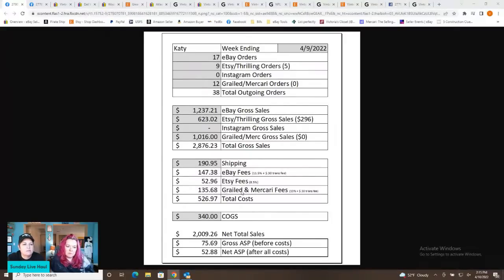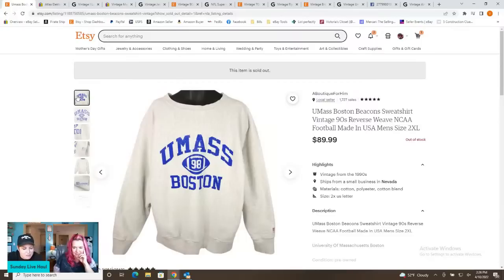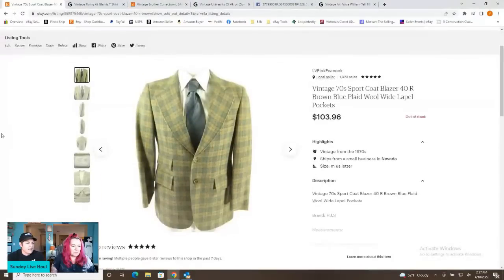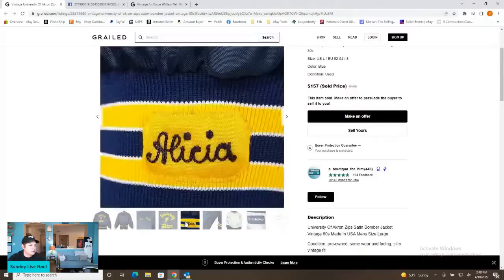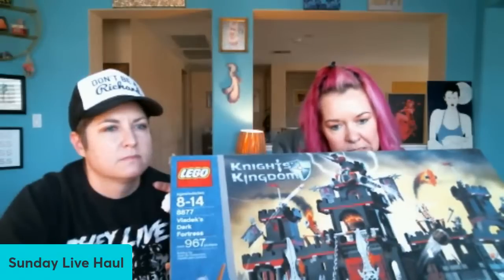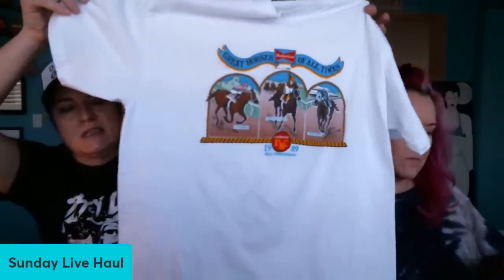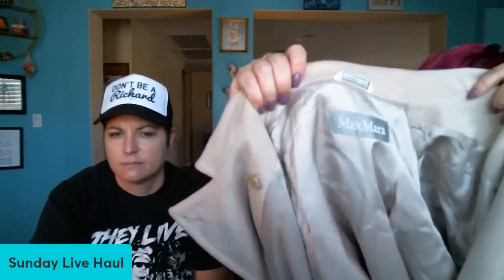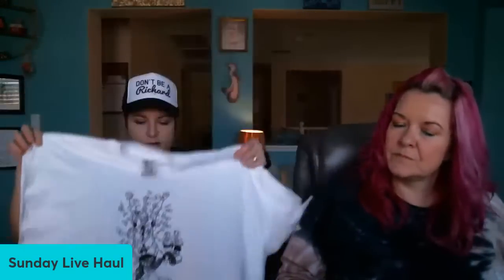Turn $490 Into $6257?! Sunday Live Haul What Sold On eBay Etsy & More Ep 178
We share highlights of what we sold this last week and our haul! Plus we break down our sales numbers for the week to provide total transparency!

Amazon storefront with products we use (commissions earned):

If you're active on Facebook, we co-lead the BOSS group with founder and eBay extraordinaire Theresa Cox! We focus more on the business and numbers side of things, we're not even scared to talk taxes. If you're looking for a positive and motivational reseller community, this is a new but growing group for you:

Vikki's eBay store:

Katy's eBay store, A Boutique For Him:

Katy's Etsy shop, A Boutique For Him:

Vikki's Etsy shop, LVPinkPeacock: